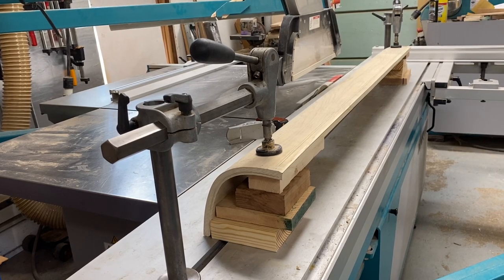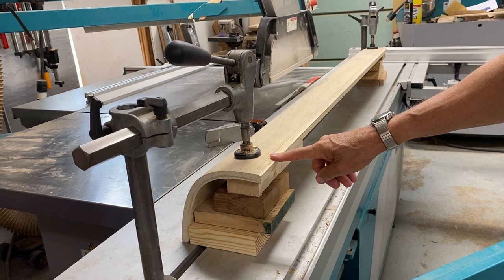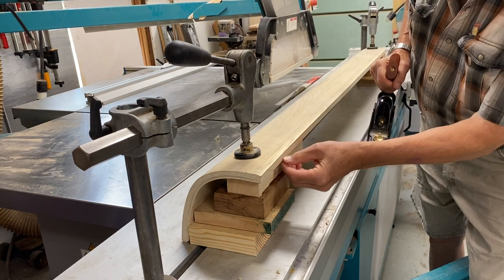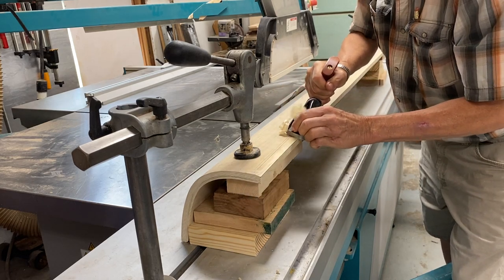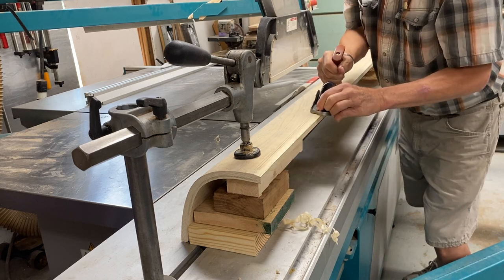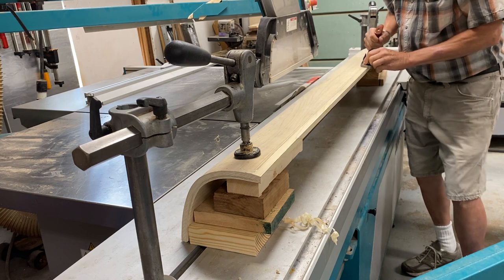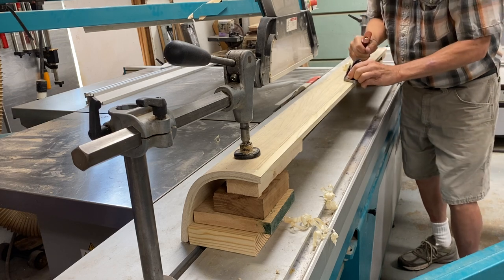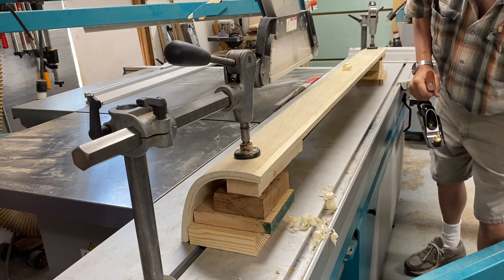Sprinter van airfoil build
This air foil is a revised version with improvements in wood selection and general strengthening of the design.  design
The prototype yielded a 3 mpg from mid 30's mph to top highway speeds.
The design involves one curved radius 5 ply (.1" thickness/ply) of poplar wood; two end plates of Baltic birch plywood 1/2" thickness and one back plate 1/2" thick white oak of a vertical position with a cutout for the raised brake light.
When passing through the upper 30's of road speed the foot feed starts to come up as the aerodynamics improve. Also going down the high way with speed of 55 to 70 mph I notice the van gaining 5-6 mph on down hill grades.
Changing lanes at 65-70 mph is much more sure footed with the air foil.
Doctor Kamm was the original inventor of this air foil that loads the air pocket created by the brick design of the van back end shape and reduces drag for better mpg and high speeds.
Two advanced wood working techniques are involved with this air foil design: the membrane press process of gluing the 5 plies of poplar wood to the curved skeleton shape and a template of the van roof profile curvature (left to right) that allows the lead edge of the curved member to blend with the roof.
That curvature of the lead edge of the airfoil profile is achieved by copying the van roof making a template/jig and using that to guide a 14 knife helical carbide shaper tooling (10K rpm) to cut away 2/3 of the roof profile with the  shaper. I extended the Felder shaper spindle height by 3/4" to meet the required height of cut.
The final airfoil will be epoxy coated for durability.